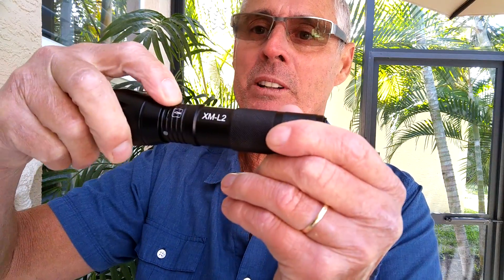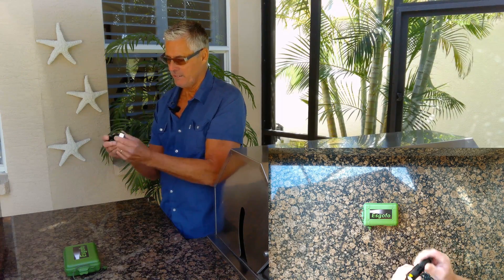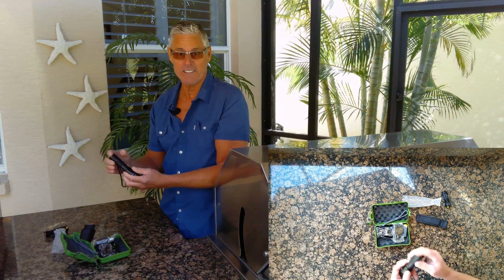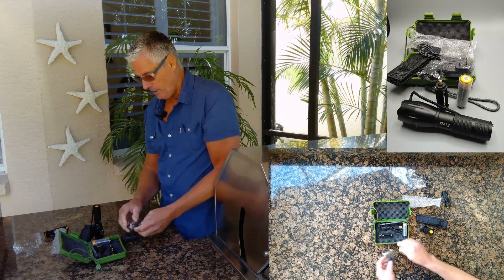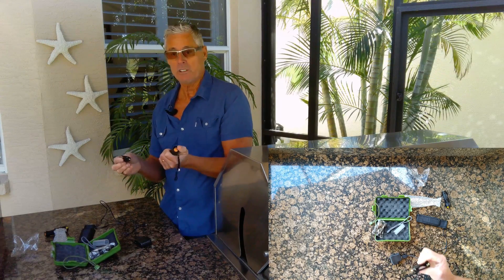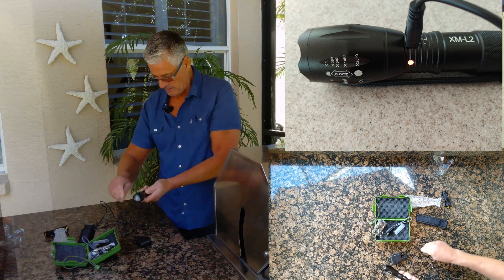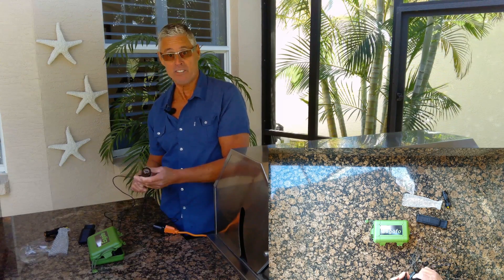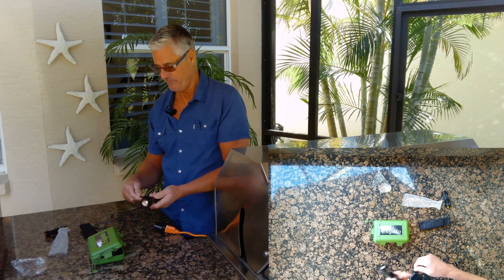USB flashlight review and how to charge it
My new favorite flashlight, let me tell you why in this short video review!
I have so many flashlights around the house, in the car, boat, tractor, garage etc… I seem to always have dead batteries so I decided to take the USB rechargeable route and I’m really glad that I did. This handy esgofo rechargeable flashlight is a keeper for my collection. I have been keeping it charged up for my various activities and power failures. We have way too many power failures and this flashlight will pull us through until the power is restored. We also cycle and I was pleased to receive a handlebar flashlight mount for my bike, very handy and appreciated. I am very impressed at the quality, build, brightness, charging and price. I will probably replace all my flashlights.
I’m sure it will last a long time and I have no complaints, I will update my review if I have any problems.
I recommend this extremely bright functional flashlight.
Tip:
This flashlight kit comes with a rechargeable battery but you can also insert 3 AAA batteries if need be when you have a really long power failure and the rechargeable runs out.
I also have a portable power bank that I keep fully charged for charging up my smart devices and now my new flashlight. (You know now we won’t get any power failures because I’m ready but I have a great back-up if we do).
Cons: The case is kind of cheap but the flashlight makes up for it.
If I have and problems with my new flashlight I will update my review.